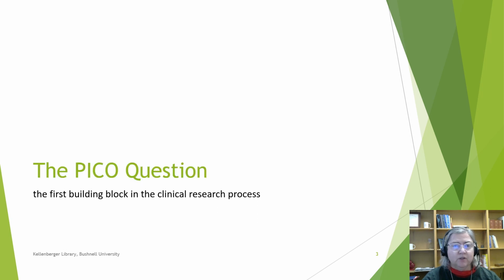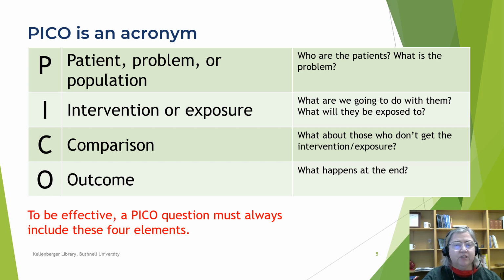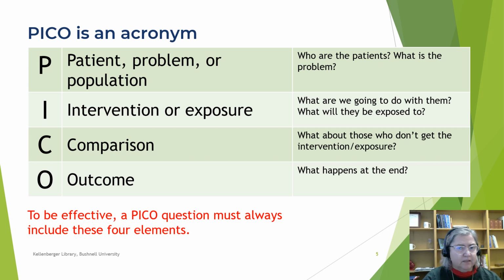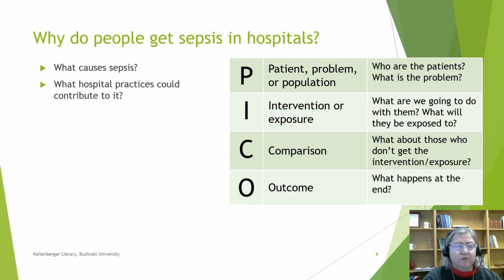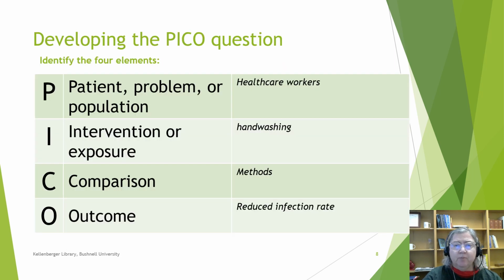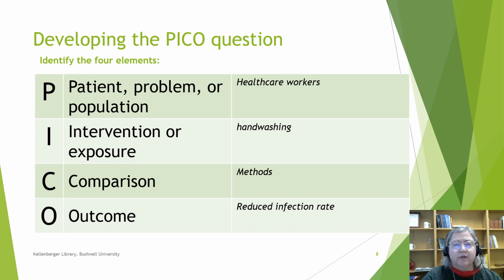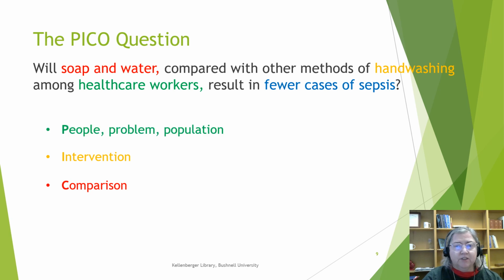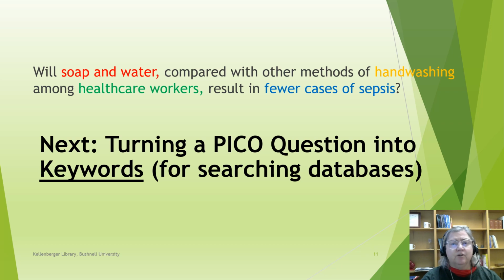PICO Question RECORDING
This video tutorial was designed to help Nursing students at Bushnell University to create an evidence based question for research.